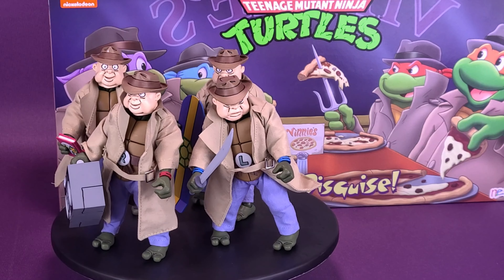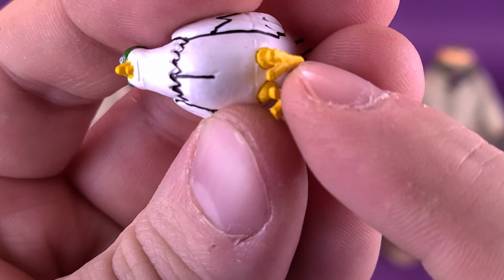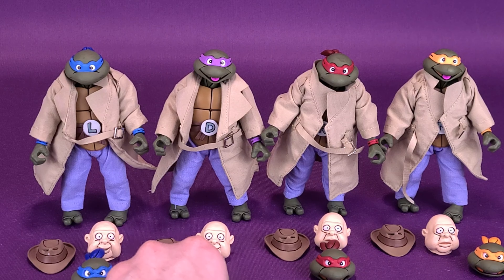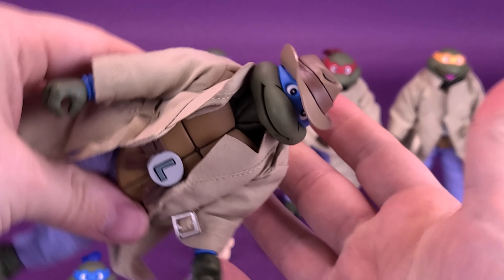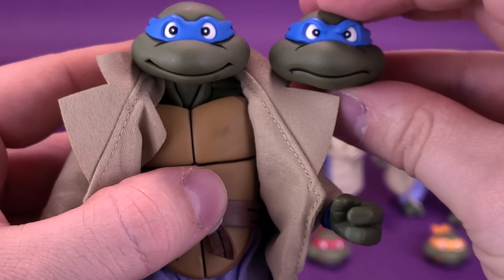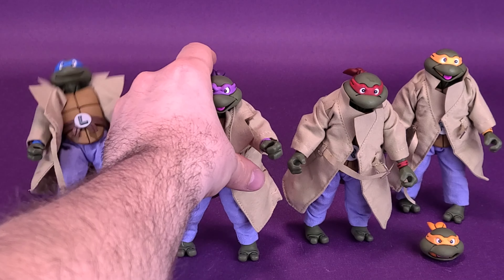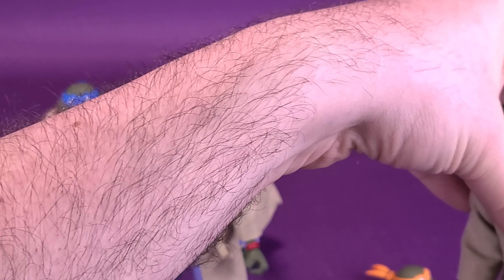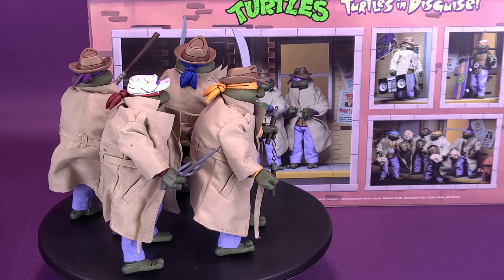NECA Toys Teenage Mutant Ninja Turtles Turtles In Disguise Set